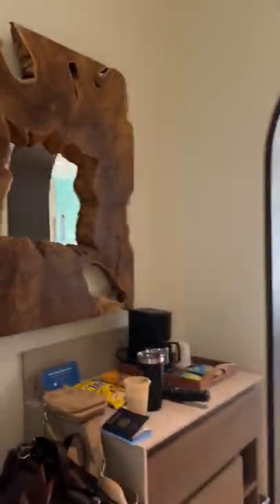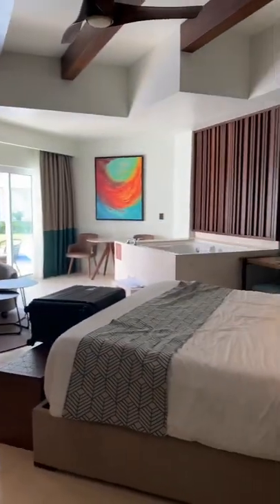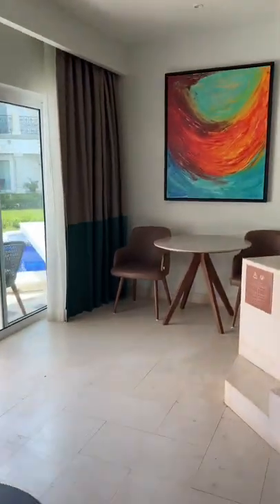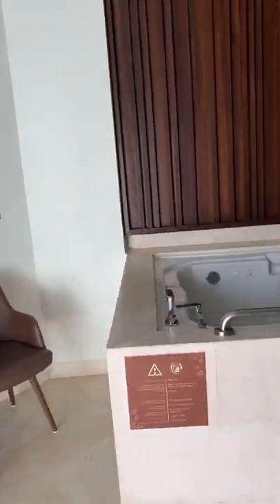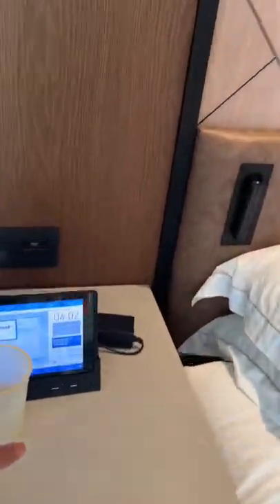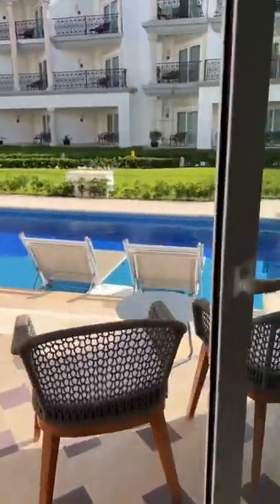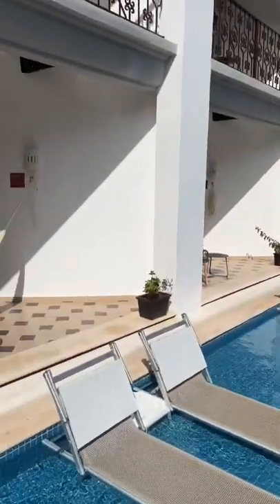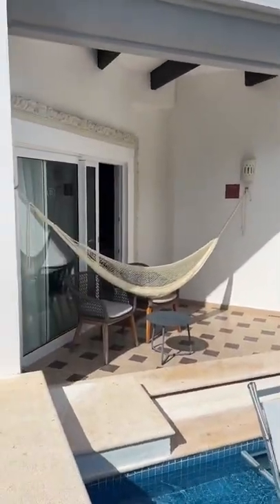Is the All-inclusive Hilton Playa del Carmen Worth it?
Experience luxury and tranquility at this all inclusive resort at the hilton playa del carmen. This property features luxurious room beachfront suites and villas, an adults-only pool area and more!